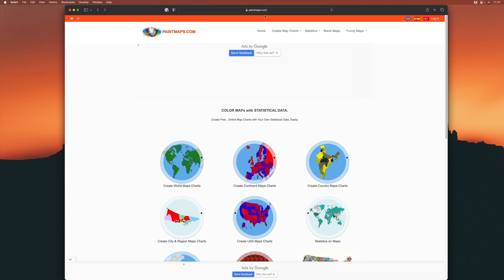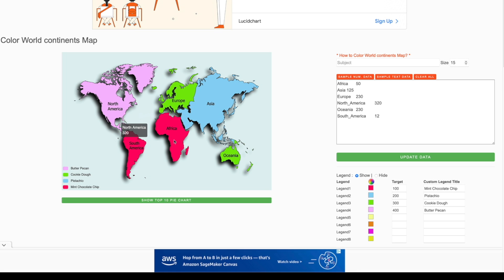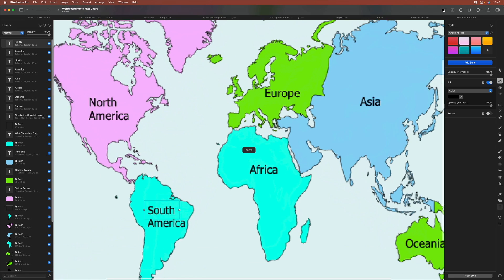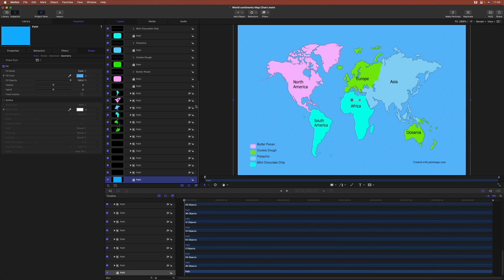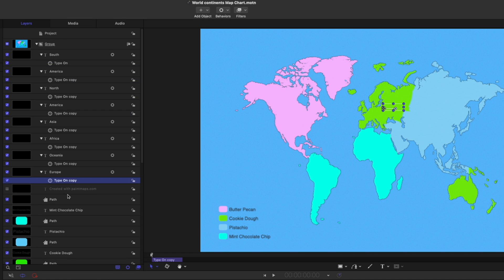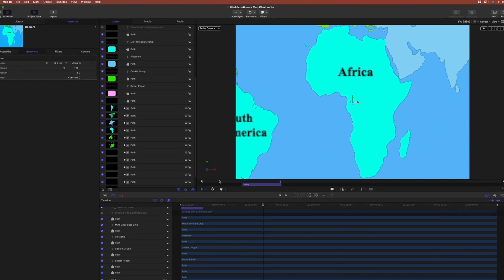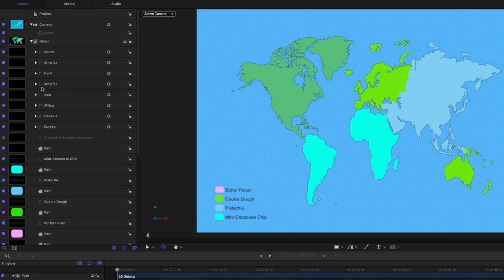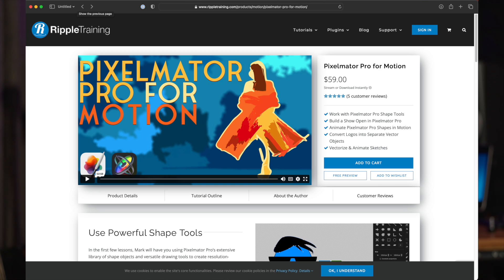Animate Maps with Pixelmator Pro & Motion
Mark demonstrates how to use Pixelmator Pro and Motion to animate a map. Check out Mark's Pixelmator Pro to Motion tutorial

Use this code for discount - pixel-20

Chapter hyperlinks

00:00 - Mark Intro
00:36 - Where to Find Maps
03:08 - Downloading an SVG File
03:34 - Importing SVG into Pixelmator Pro
03:54 - Exporting a Motion Project
04:23 - Working with Map Layers in Motion
05:22 - Editing the Text
06:21 - Animating the Text
07:05 - Changing the Shape Color
07:40 - Animate with a 3D Camera
08:47 - Animating a Shape Stroke
09:59 - Adding a Drop Shadow